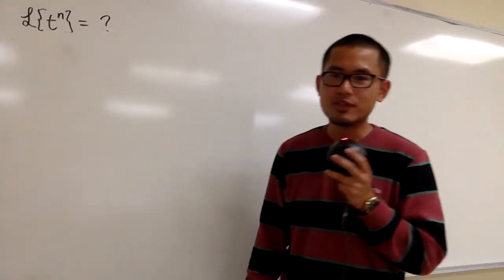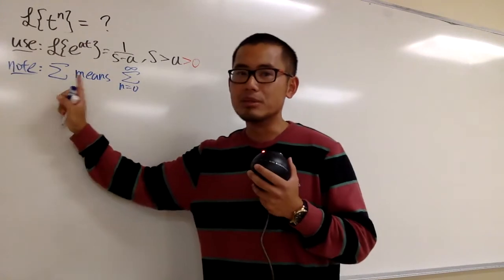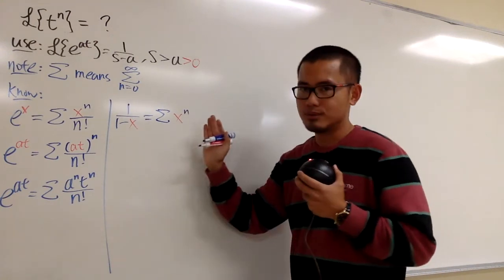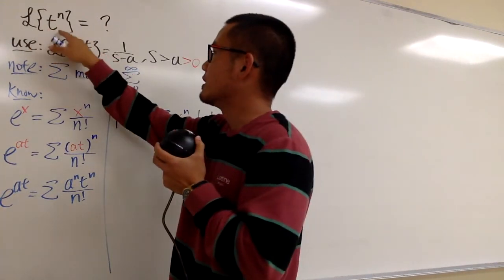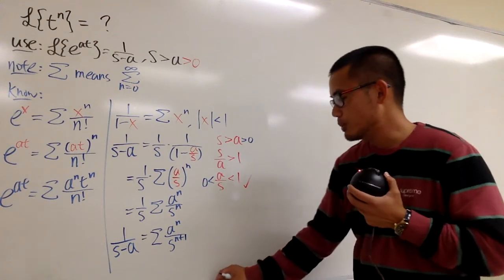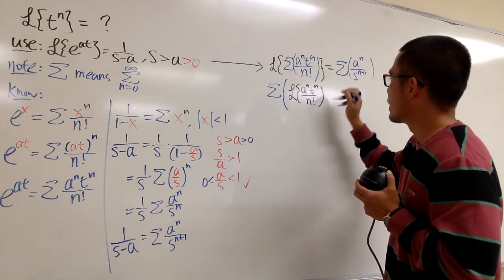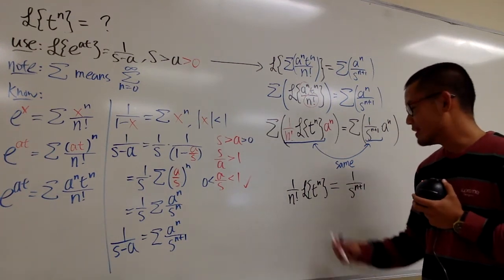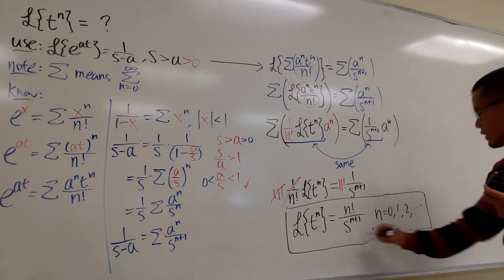Laplace transform of t^n, using series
differential equations with laplace transform,

blackpenredpen